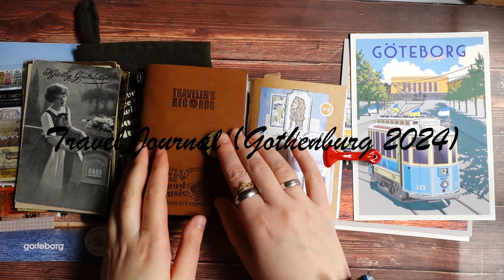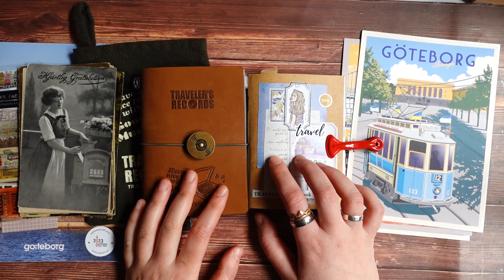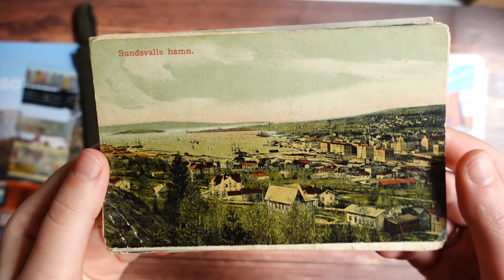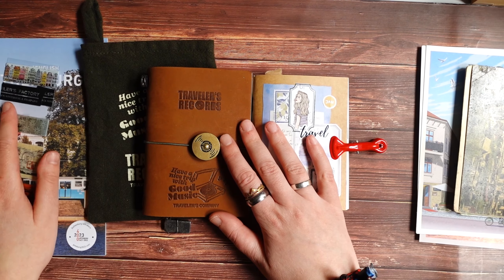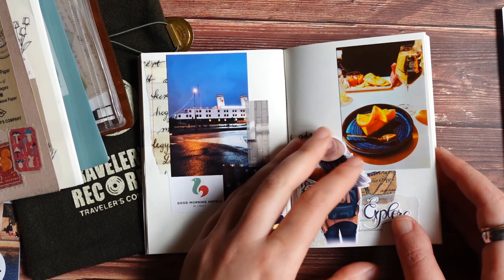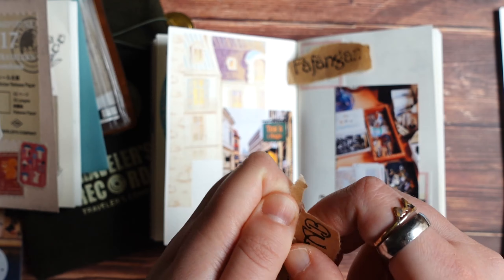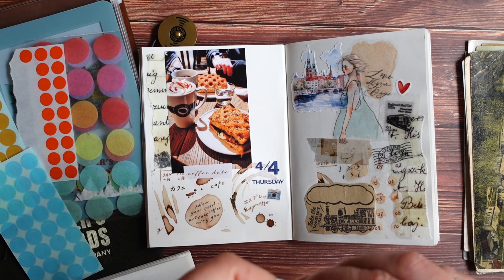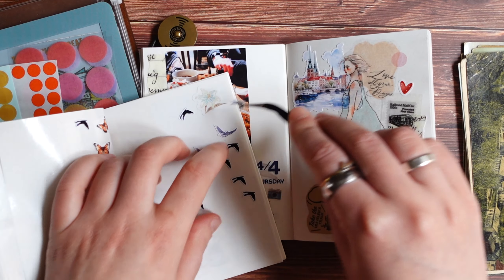Travel journal, trip to Gothenburg 2024 (journal with me + flip through). Passport TN.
In this video I am showing my travel journal about my recent trip to Gothenburg, finish to decorate the pages in this journal and showing a flip through of the finished journal)

Do you want to receive sticker mail every month?